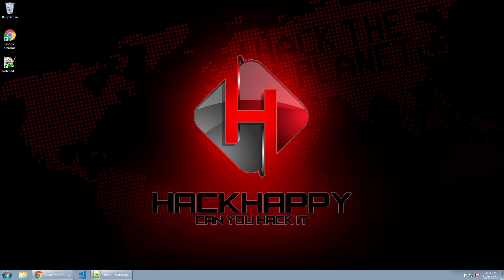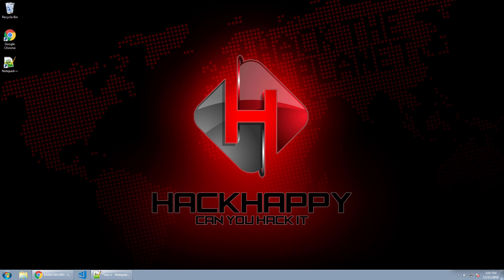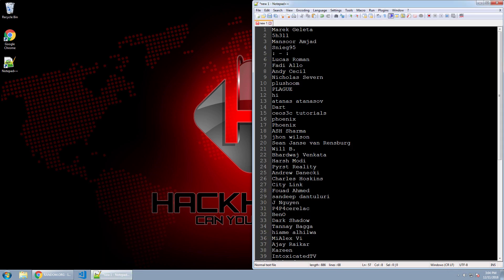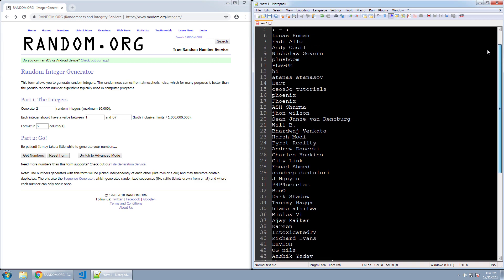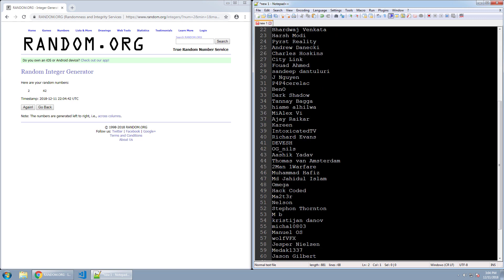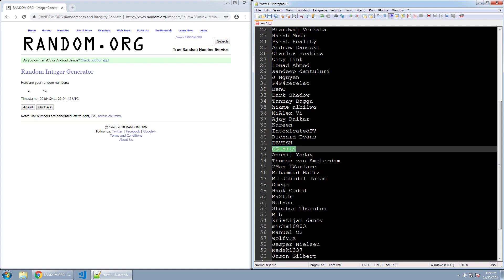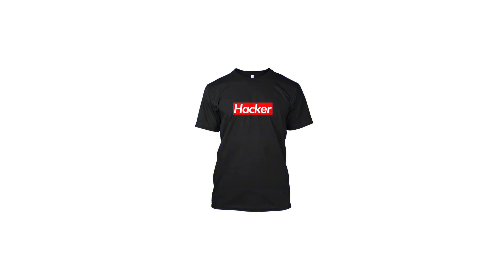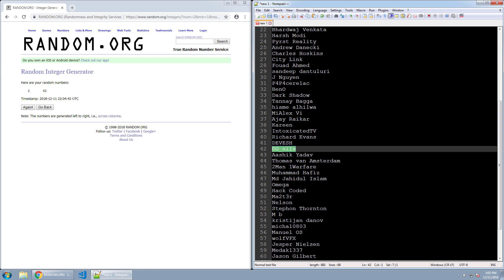Free Python Course Winners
Free python course Winners are announced! Did you win?!? If not, comment and like my videos for a chance to win next week.